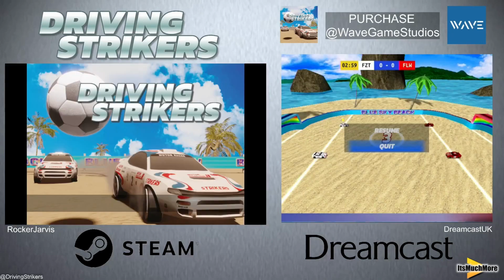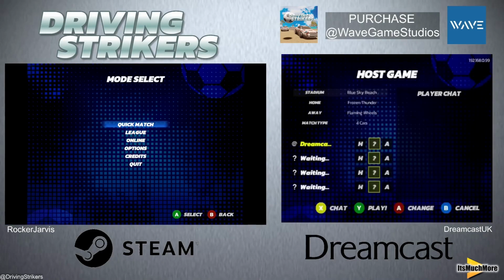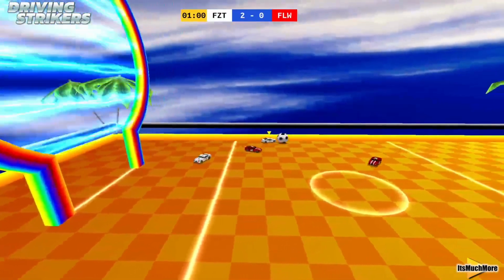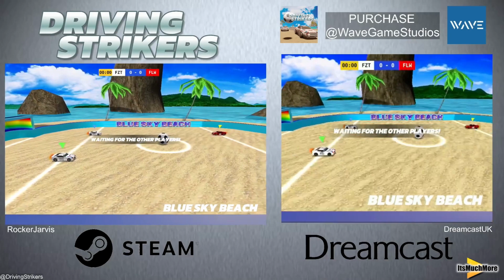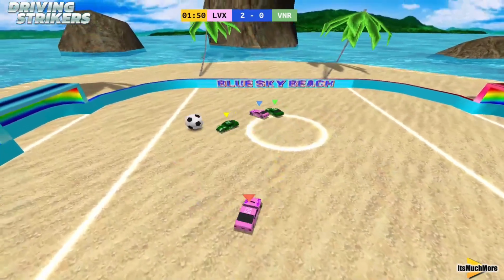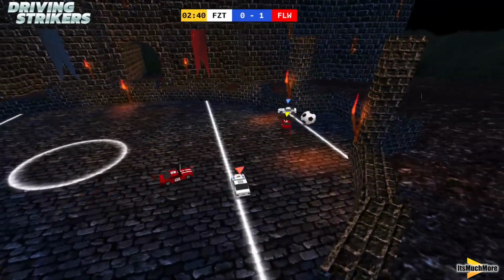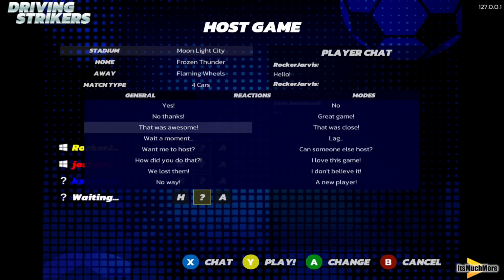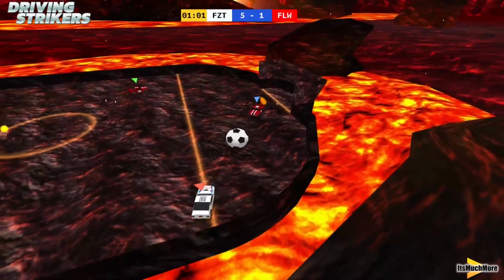DRIVING STRIKERS - PC Steam Vs Dreamcast : Online Cross-Play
James & Daniel from ItsMuchMore play some Driving Strikers online, this is a video which showcases online multiplayer cross play between PC Steam users and Dreamcast users.

Daniel - RockerJarvis : using PC Steam
James - DreamcastUK : using a Dreamcast with a BBA

Also check out @realityjump5760

Thank you to the people who came along and played online with us and sorry for the audio issues throughout!